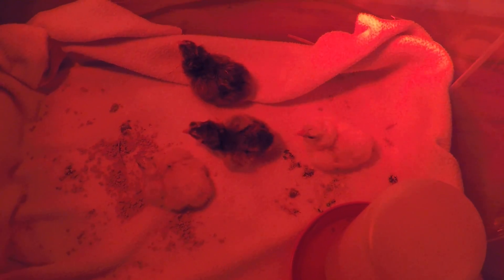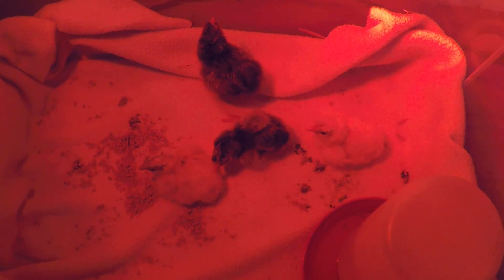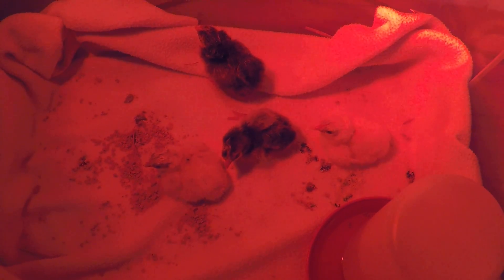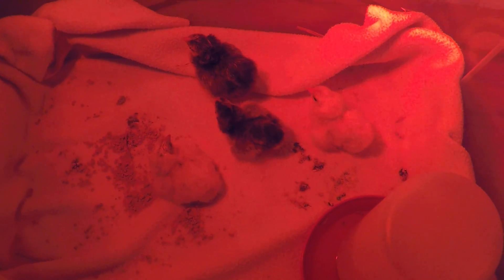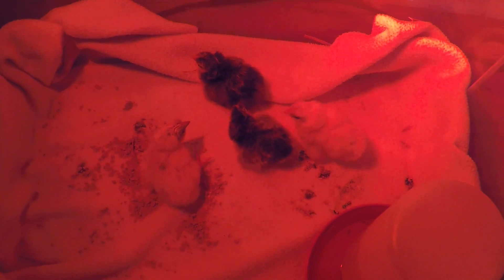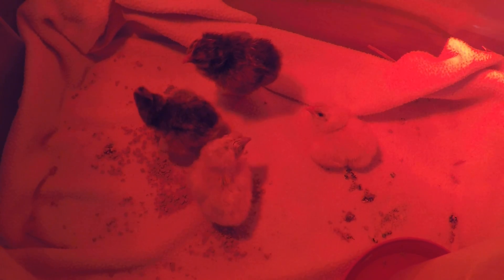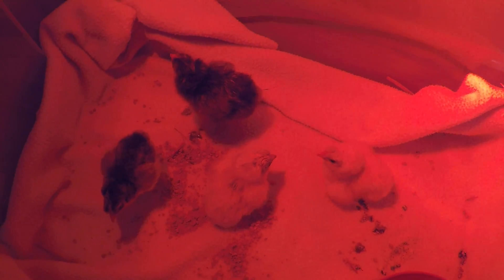Meet the Babies - Our Four New Chicks